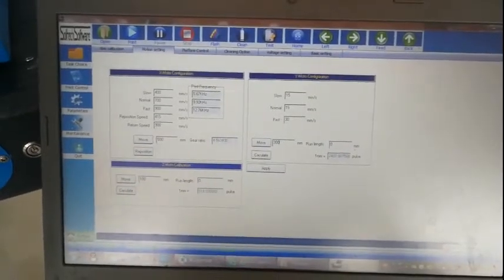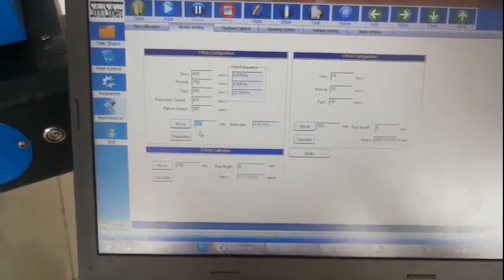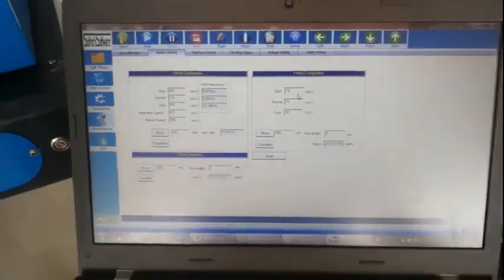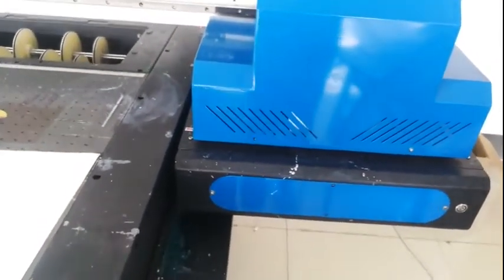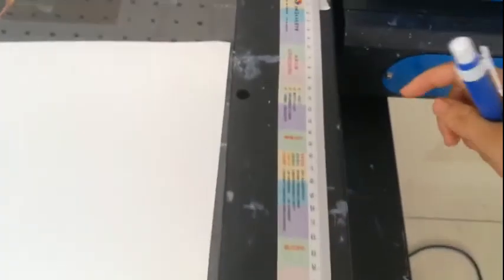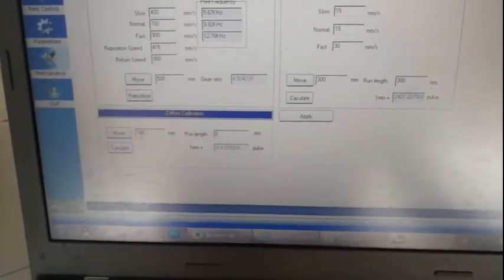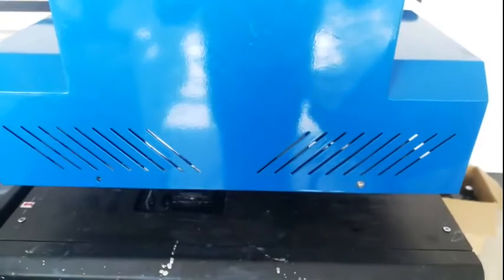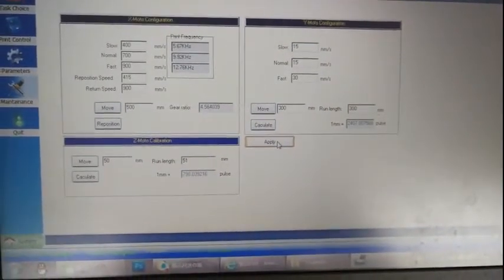How to adjust x y z configaration after you received an UV printer?